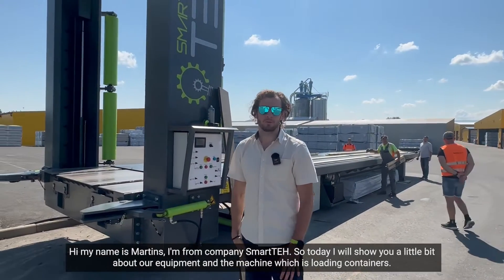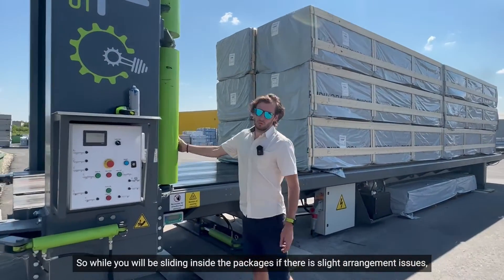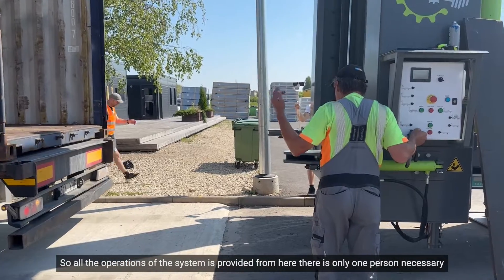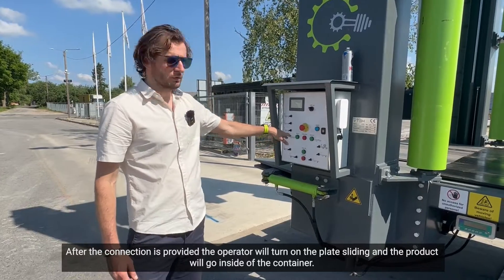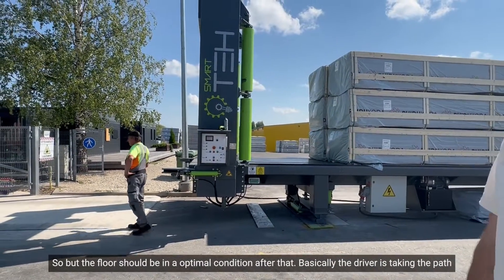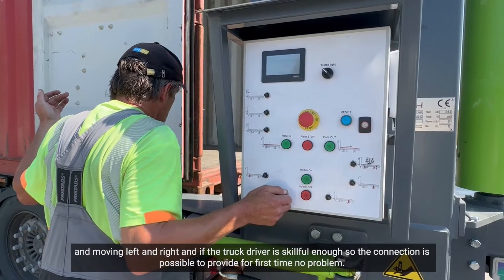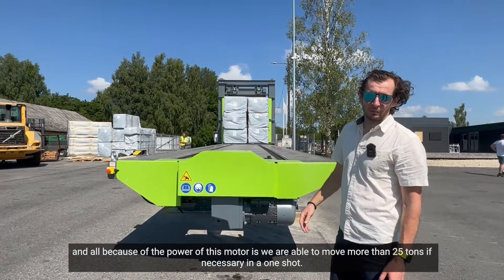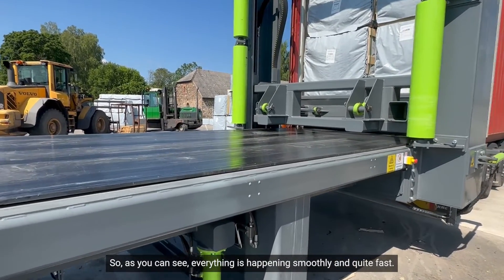Exploring Automated Container Loading: A Detailed Walkthrough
🚀 Join Mārtiņš, CEO of SmartTEH as he introduces the groundbreaking Automatic Container Loading System. This video showcases the system’s unique features such as remote troubleshooting via a GSM router, a one-operator loading process, and the integration of scales for pre-loading weighing. Witness firsthand how this innovative technology streamlines container loading, enhancing safety and efficiency in warehouse logistics. 📦 Dive into the details and operational benefits of this cutting-edge solution.

Why Watch?
🤔 Understand the latest in container loading technology.
🌟 Learn how to optimize your logistics operations with minimal effort.

0:00-0:20 Meet Mārtiņš: SmartTEH
0:20-1:15 Flexible Options for System Loading
1:15-1:55 Precise Weighing with Scales
1:55-3:20 One-Person Operation: System Controls Guide
3:20-3:43 GSM Router for Instant Support
3:43-5:10 Efficient Container Connection
5:10-5:32 5-Minute Efficient Loading Cycle
5:32-5:58 The Power Behind Loading
5:58-6:45 Plate Mechanism: Loading Done
6:45-7:20 Maintaining the HDPE Plate
7:20-7:32 Thank You for watching